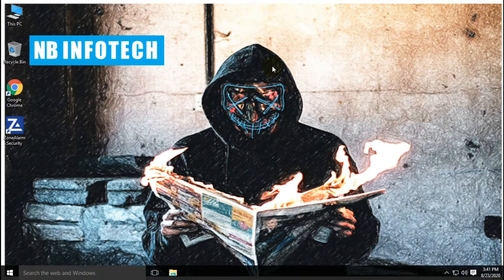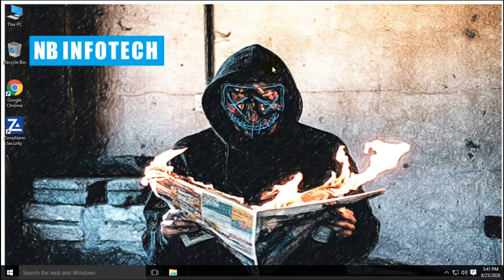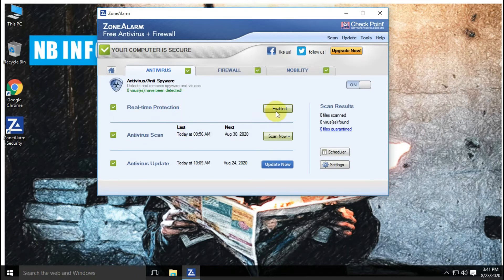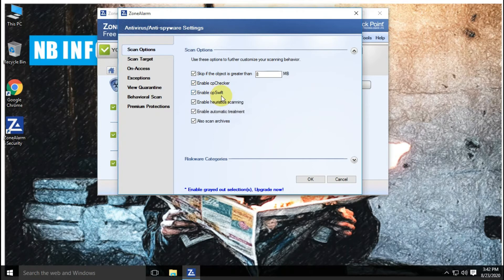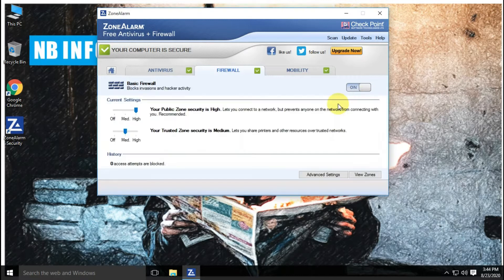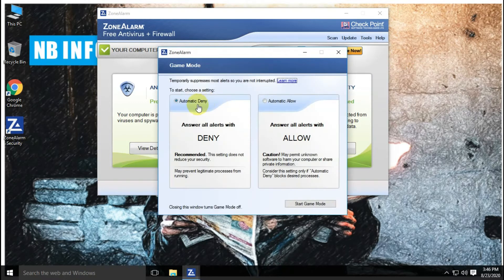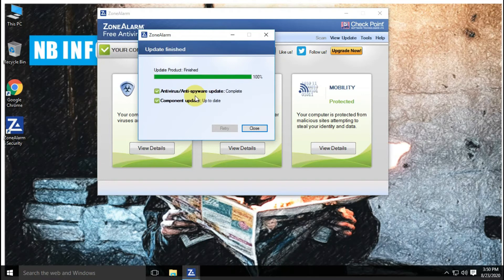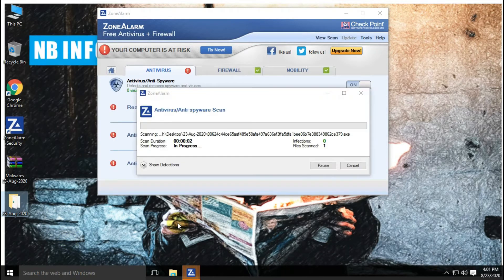ZoneAlarm Free Antivirus vs Malware Test | Antivirus Review | Pros & Cons | 2020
Hello friends!!

1. Zone Alarm Free Antivirus Review.
2. Zone Alarm Free Antivirus Test.
3. Zone Alarm Free Antivirus Pros & Cons.

Zone Alarm Free Antivirus has below features:
Antivirus and Anti-Spyware
Zone Alarm detects and removes viruses, spyware, Trojan horses, worms, bots, and other malicious threats. You can browse online with complete confidence that Zone Alarm software protects your PC from hackers.

Personal Firewall
Zone Alarm firewall makes your PC invisible to hackers and protects your data from being compromised. You can instantly disable malicious programs and enjoy proactive protection against cyber attacks. Zone Alarm stops internet attacks at the front door and even catches thieves on their way out.

Web Secure Free
Web Secure Free Chrome extension provides you with complete browsing protection tools that keep your online experience as safe as possible. Get protected from phishing attempts and sites, avoid downloading malicious files, browse the web safely, and get alerted about potentially harmful websites before you enter them. We will talk more about Chrome extension in another video.

Identity Protection Services
Receive daily credit monitoring to help protect you against identity theft and guard your information against hackers. If something seems suspicious, you can call a credit education specialist to help you validate your inquiry or receive victim recovery assistance (US Only).

Additional Layers :
Multiple layers of advanced security provide you with solid protection

Wireless Network Protection
We detect when wireless networks are used and automatically apply the most secure firewall protection setting for your ultimate security.

Customizable Scan Modes
Control your security settings with our customizable scan modes so you can shield your operating system with the protection that best suits you.

Real-Time Security Updates
Our software responds quickly to breaking threats with real-time security updates and leverages threat data from millions of users to ensure you’re always protected.

Gamer Mode
Temporarily suppress requests, scans, updates, and alerts with our Gamer Mode feature so that you can play PC games without interruptions.

What is cpChecker?
Enable cpChecker
Creates scanning rules based on the data scanned before, and optimizes scanning based on those rules. Works on limited file sizes and formats. Most efficient when cpSwift is enabled.

What is cpSwift?
Enable cpSwift
Creates scanning rules based on the data scanned before, and optimizes scanning based on those rules. Works on all file types, sizes, and formats. Most efficient when cpChecker is enabled.

Enable heuristics scanning
Scans files for common behaviors and attributes associated with malware. Adds another layer of security by detecting viruses or spyware not yet known to virus signature databases.

|threats | ┌ ┐ | |
|              |malwares | viruses  |  |  |